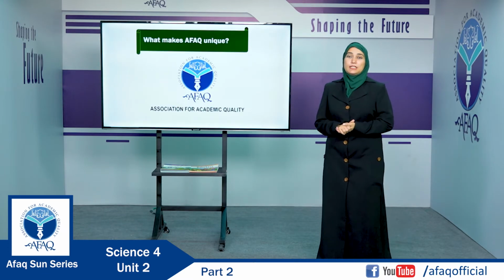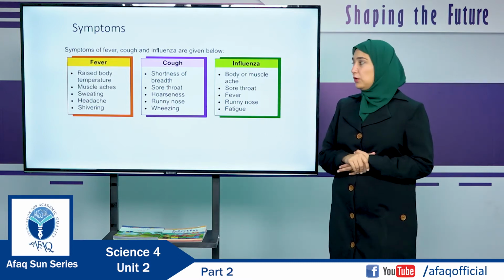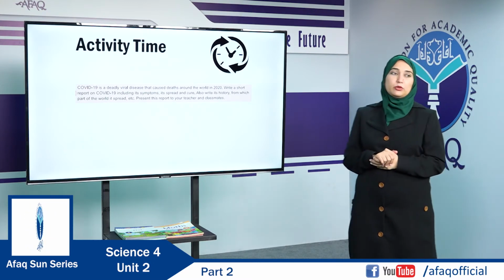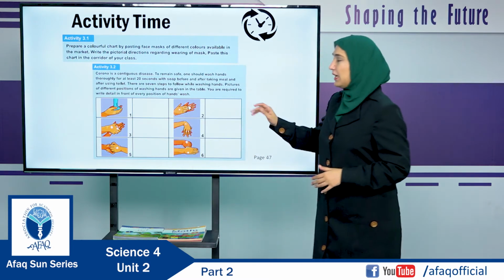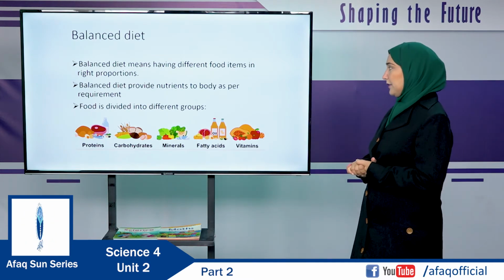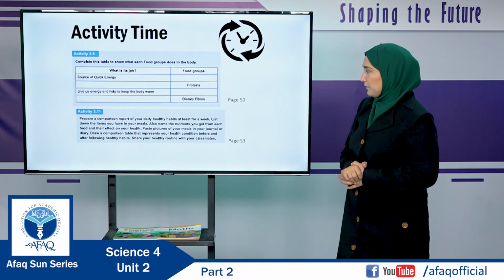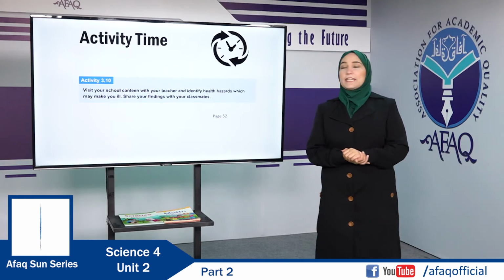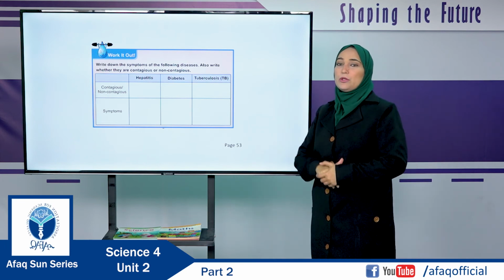NSS Science Grade 4 Unit 2 Part 2 - AFAQ